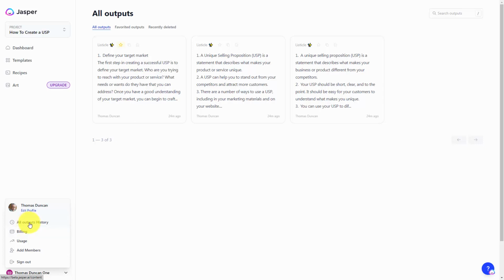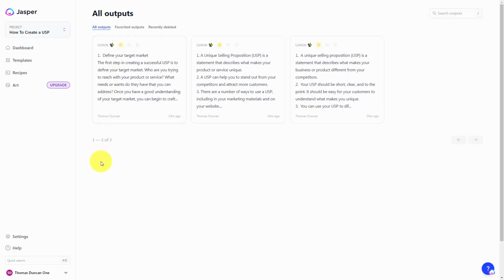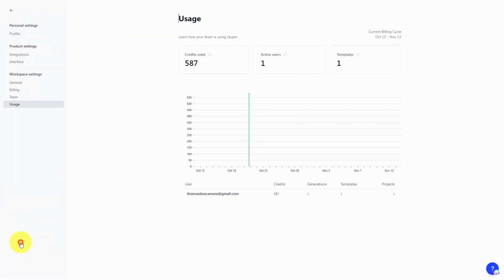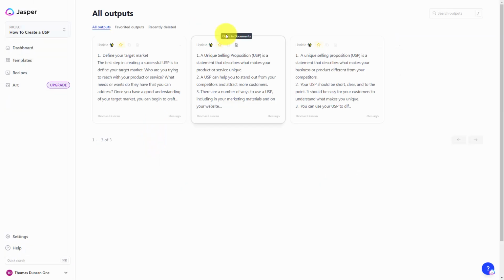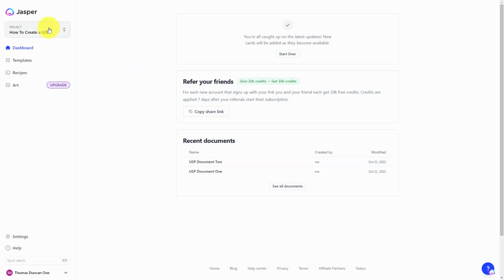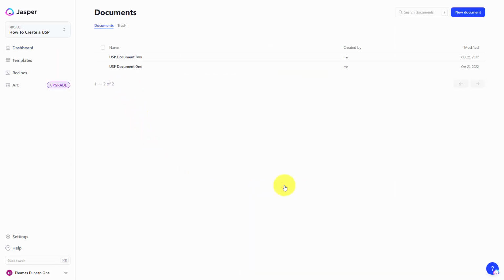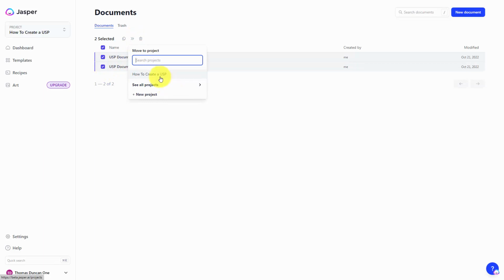Processing the Output Part5